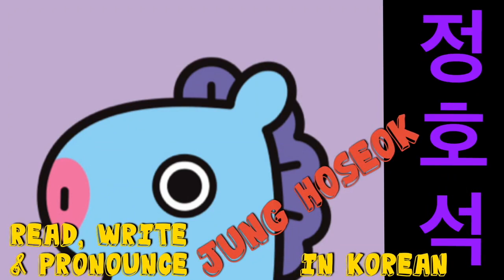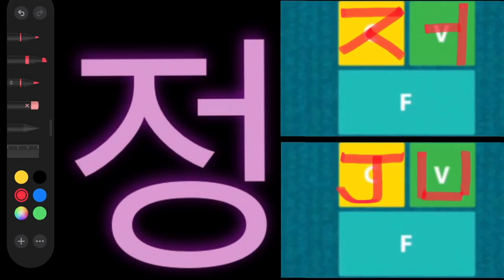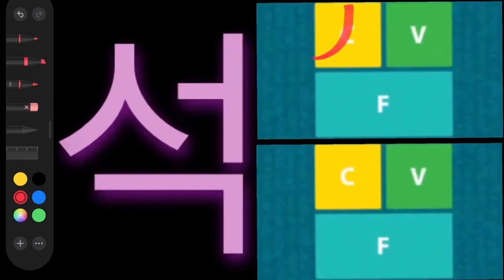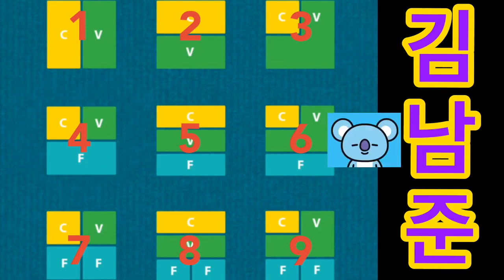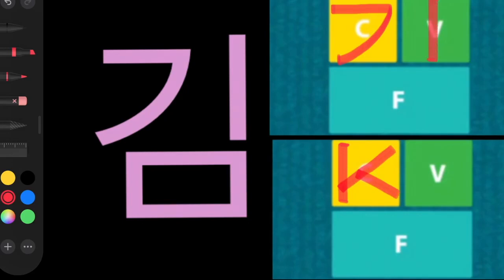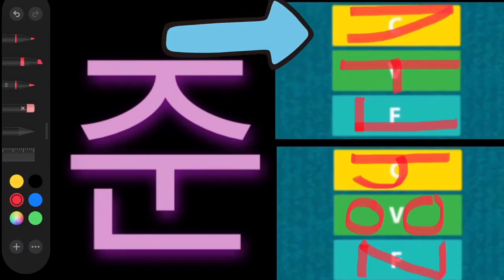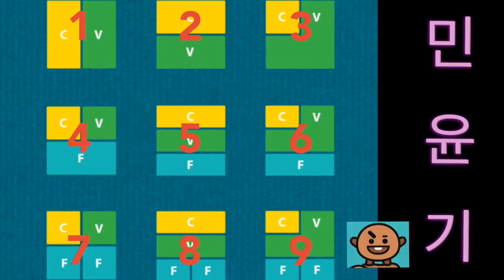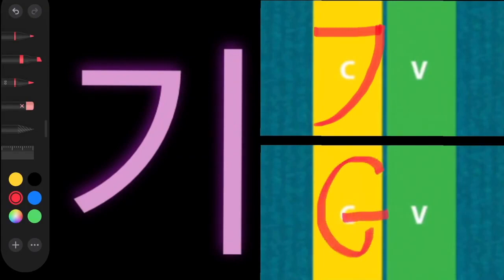How to read, write BTS Rapline names.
BTS Rapline How to read, write and pronounce their names.

I am a former teacher from Korea and love to teach Korean. I was born, raised and educated as a teacher in Korea. I worked in four different elementary schools for 10 years. I now live in Montreal, Canada with my English speaking husband, Mel.

In this channel we are teaching Korean and English through BTS songs, We will also introduce awesome K-pop songs.
In songs, we focus on Korean alphabet, vocabulary, Korean slang and grammar (sentence structure pattern)

We spend part of every year in Korea. We will be going again soon and will share many photos and videos from Korea. After we get 1000 subscriptions we will do live classes from interesting places.

I am an Army and my bias is Jungkook.